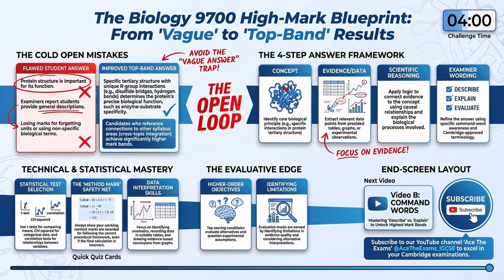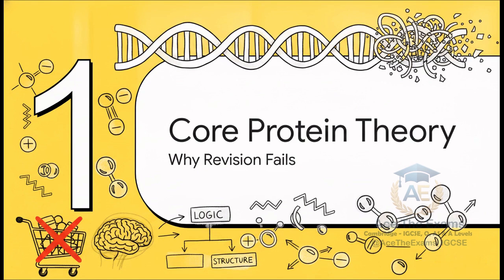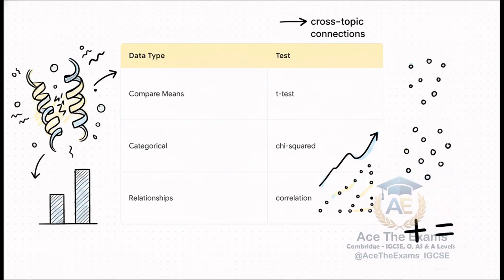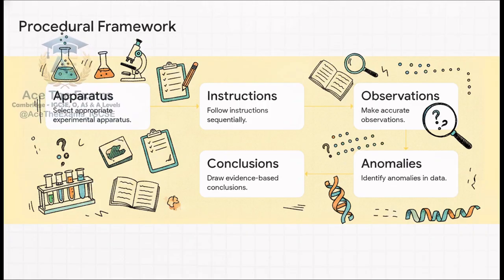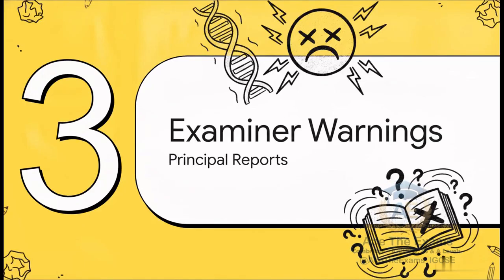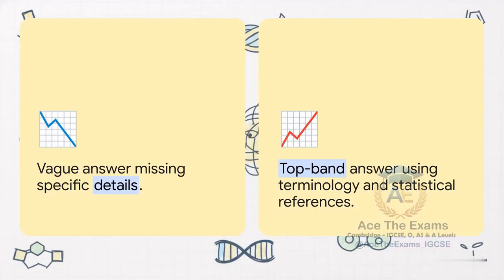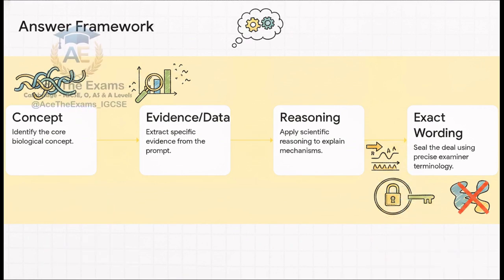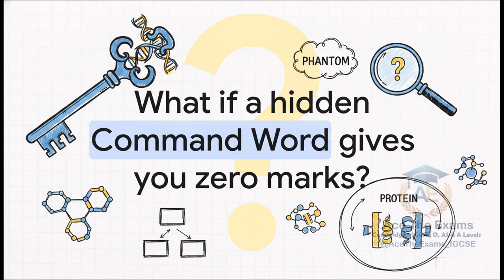Types of Interactions in Protein Structure Master This Fast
Learn types of interactions in protein structure master this fast quickly with clear exam-focused steps and a concise worked explanation. examtips alevel biology #9700